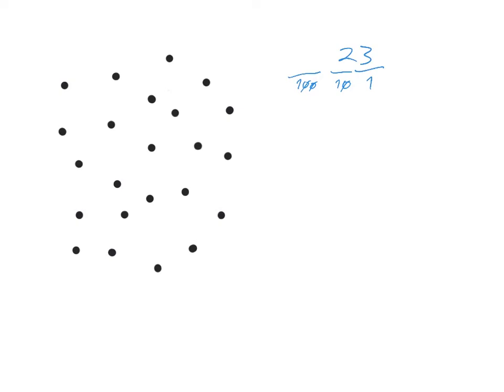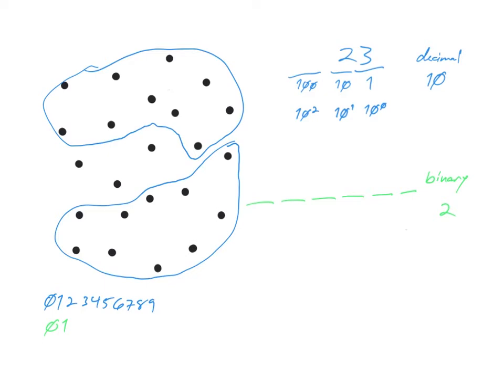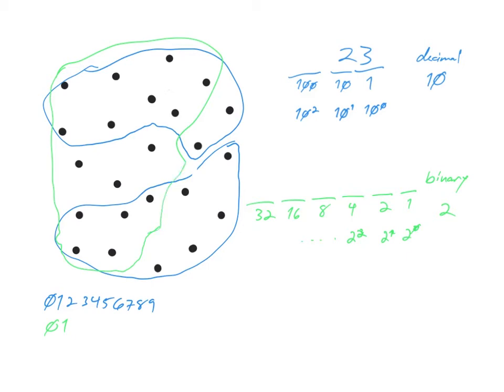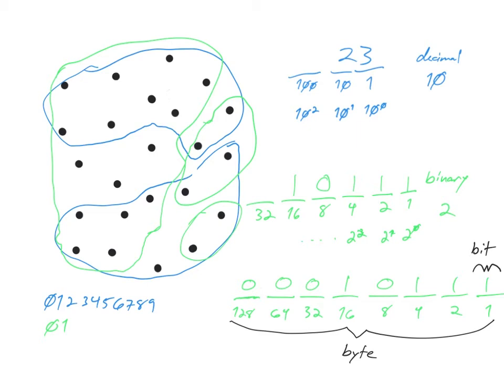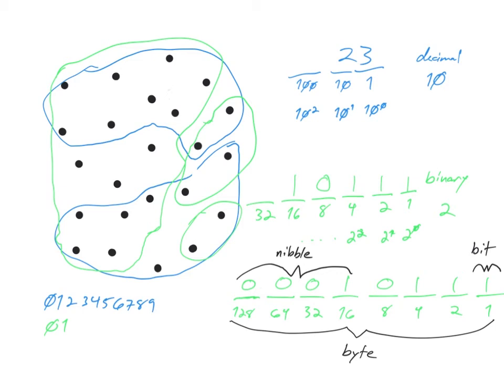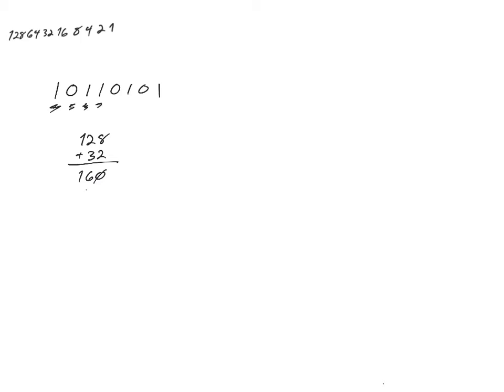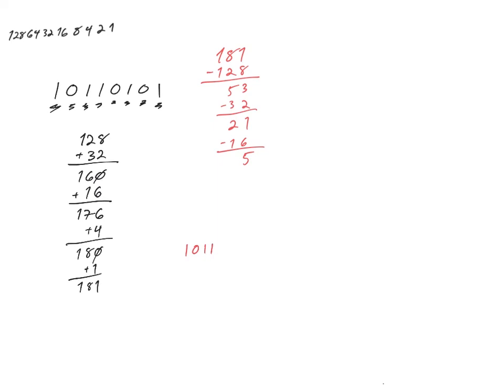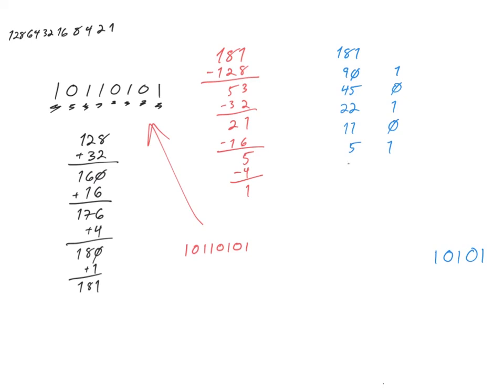Binary lesson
How to binary, from the lesson on number systems. The binary numeral system only uses two symbols: 0 and 1.